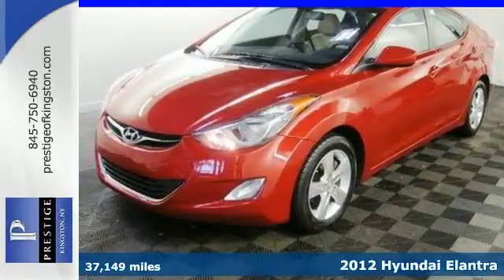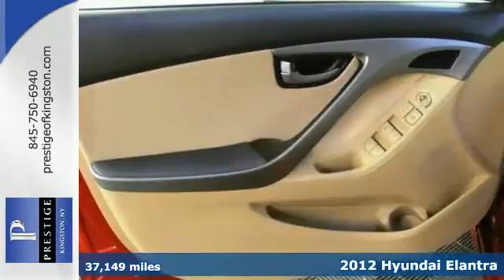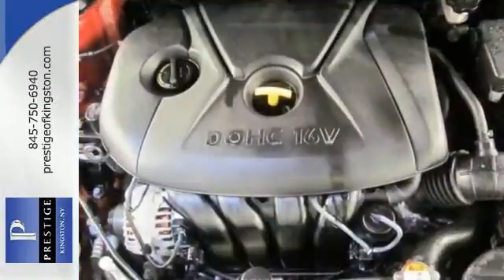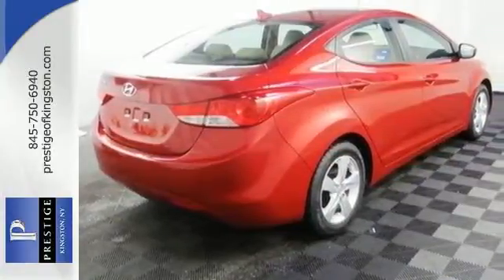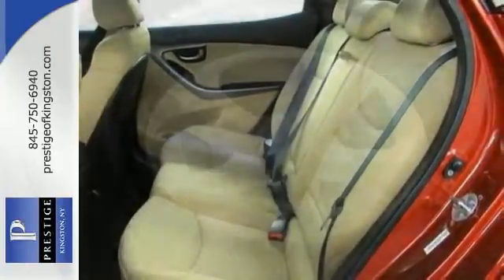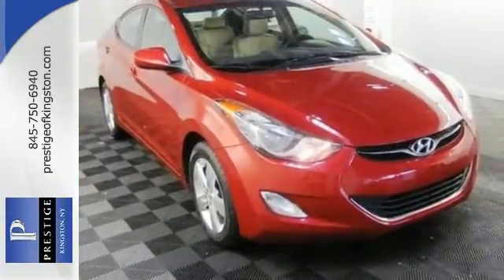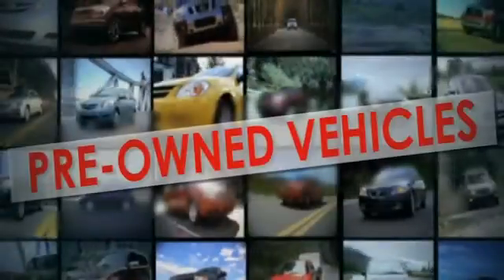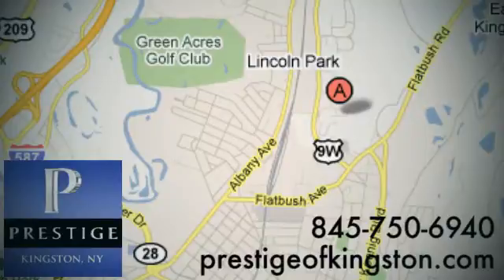2012 Hyundai Elantra Kingston NY Poughkeepsie, NY CU296383 - SOLD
Year: 2012
Make: Hyundai
Model: Elantra
Trim: GLS
Engine: 1.8L 4-Cylinder DOHC 16V Dual CVVT
Transmission: 6-Speed
Color: Red
Mileage: 37149
Stock #: CU296383
VIN: KMHDH4AE0CU296383
Come take a look at the deal we have on this attractive 2012 Hyundai Elantra.Certified Pre-Owned means you not only get the reassurance of up to a 10yr/100,000 mile limited powertrain warranty, but also a 150-point inspection/reconditioning, 24/7 roadside assistance, trip-interruption services, rental car benefits, and a complete CARFAX vehicle history report. It is nicely equipped with a 4 cyl 1.8L MPI DOHC Engine, FWD.

Address:
756 East Chester St By-Pass